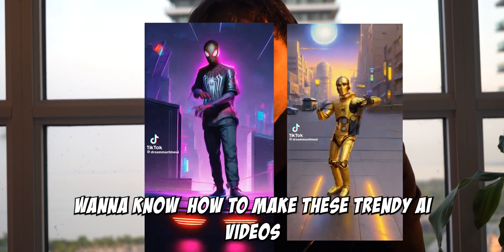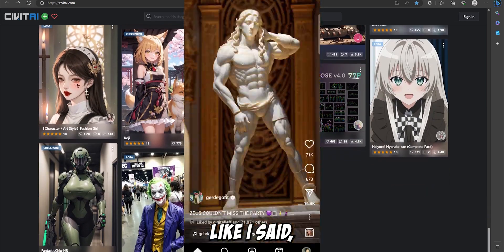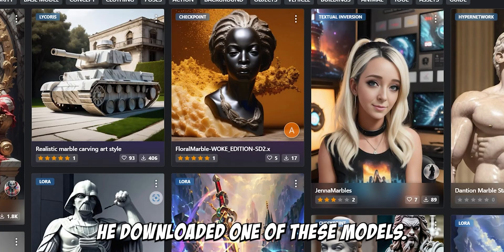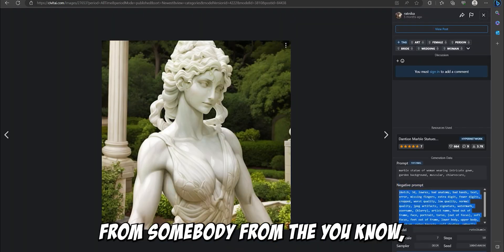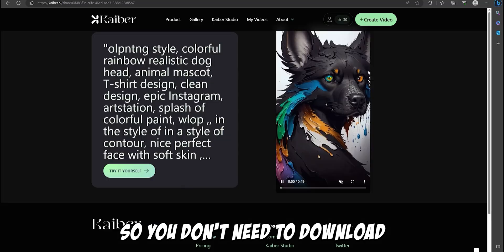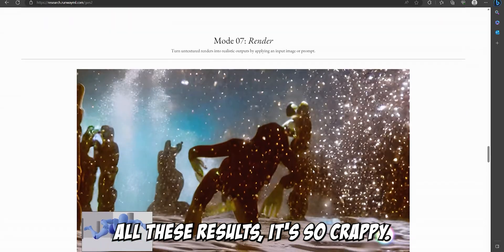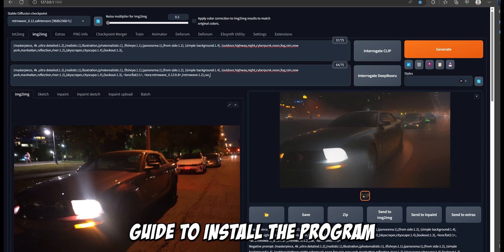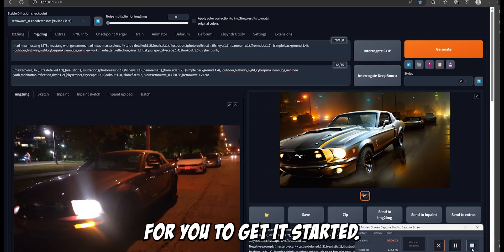How To Make AI Videos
A quick summary on Ai video generator for learning purpose